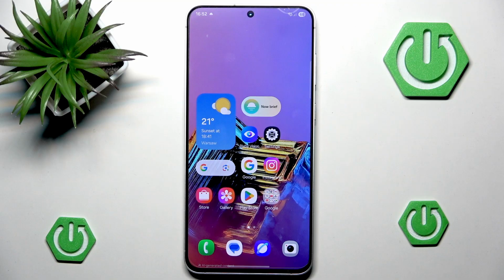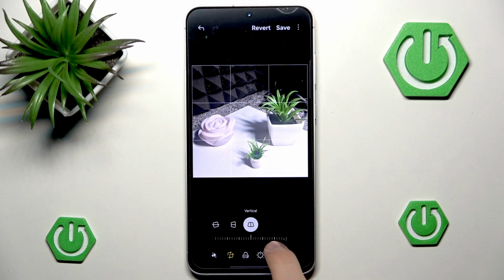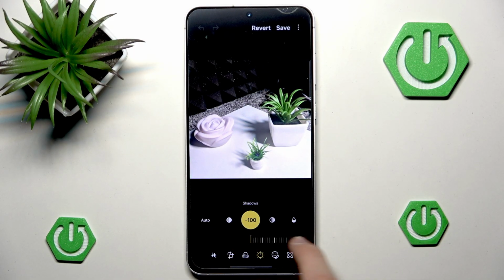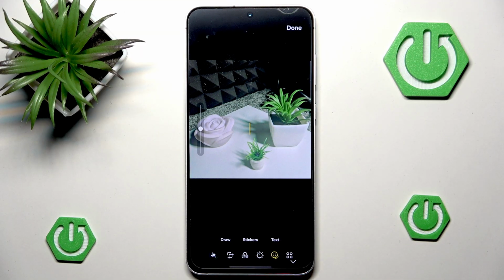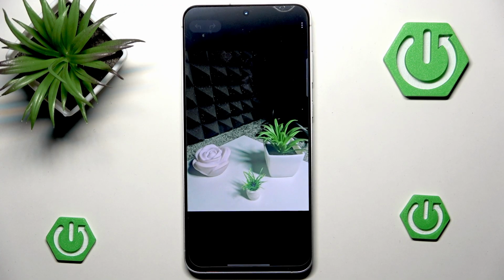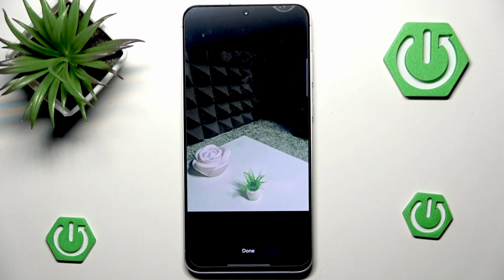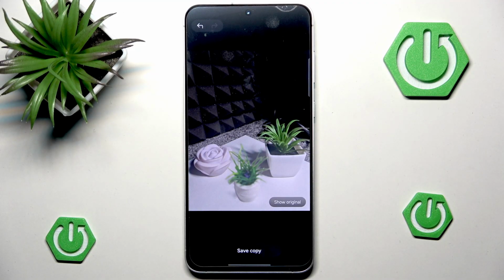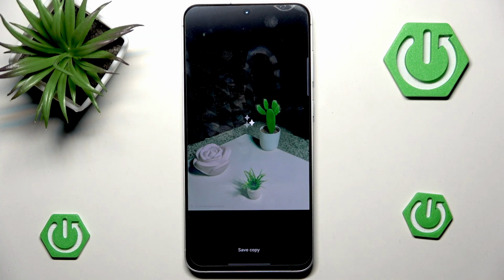SAMSUNG Galaxy S25 FE – How to Edit Photos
Learn how to edit photos on your SAMSUNG Galaxy S25 FE with the built-in photo editor. In this video, we walk you through all the essential photo editing features available on the Galaxy S25 FE, including cropping, rotating, flipping, applying filters, adjusting brightness, contrast, exposure, highlights, shadows, saturation, tint, temperature, sharpness, and definition. Discover how to use drawing tools, add stickers and text, and explore advanced AI-powered options like object eraser, generative edit, and sketch to image. Whether you want to enhance your family photos, remove unwanted objects, or get creative with filters and effects, this guide will help you make the most of your Samsung photo editing tools. Perfect for beginners and anyone looking to improve their photo editing skills on the Galaxy S25 FE.

How to edit photos on SAMSUNG Galaxy S25 FE?
How to use AI photo editing features on SAMSUNG Galaxy S25 FE?
Where are the photo editing tools in SAMSUNG Galaxy S25 FE?

0:00 Introduction
0:10 Opening the photo editor
0:38 Cropping, flipping, and rotating photos
1:26 Applying filters and adjusting light
2:07 Editing brightness, exposure, contrast, highlights, shadows, and saturation
2:38 Using tint, temperature, sharpness, and definition
3:08 Drawing, adding stickers, and text
3:49 Exploring AI tools: object eraser, lasso, spot color, color mix, style
4:42 Using generative edit and sketch to image
6:00 Saving edited photos and comparing versions
8:49 Final thoughts and summary